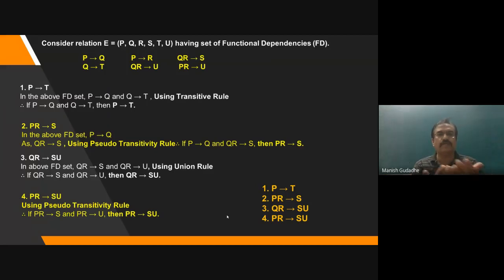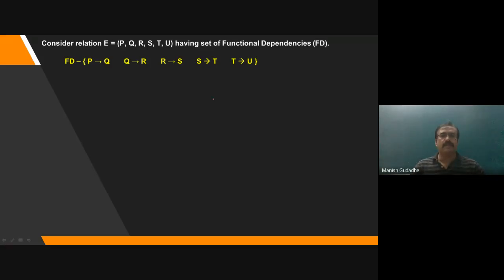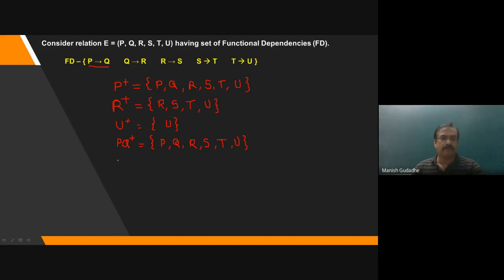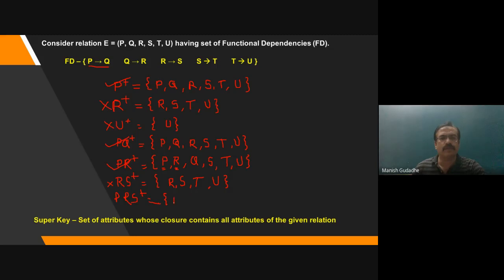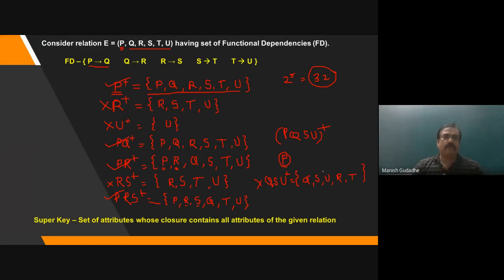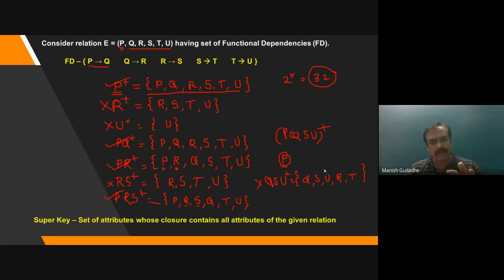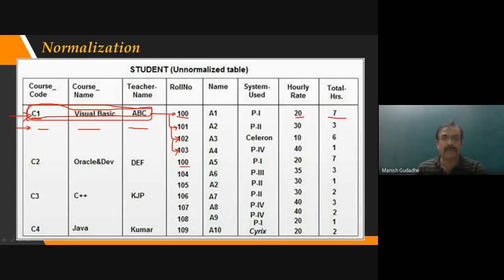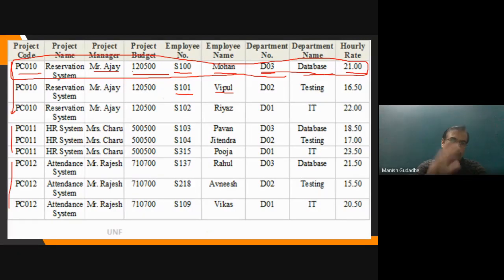Attribute Closure & Closure Set